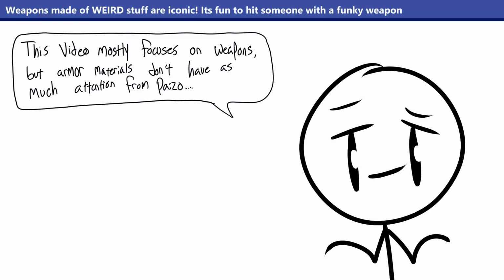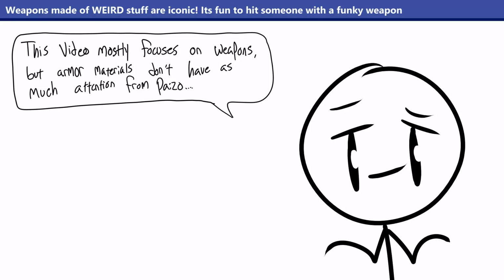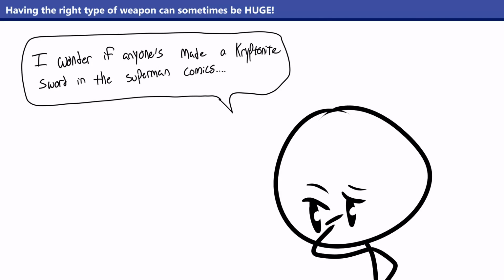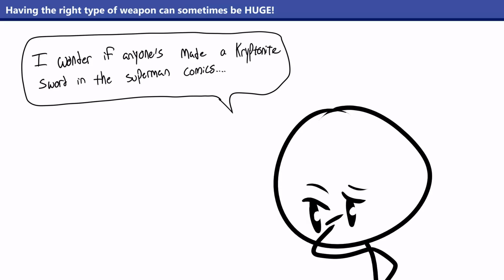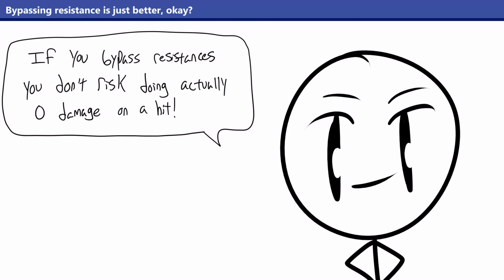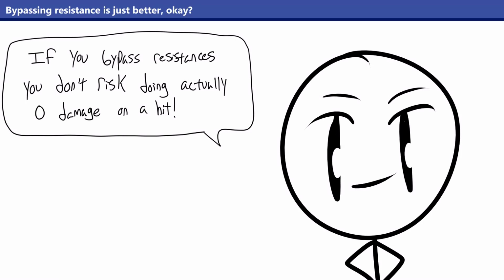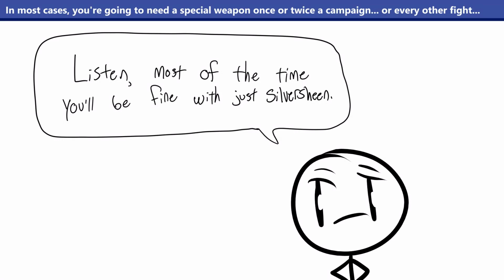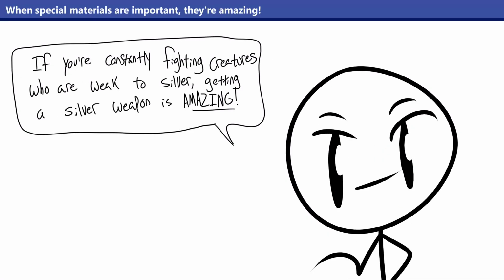The PROBLEMS with special materials in Pathfinder 2e!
Welcome back folks! Today we're talking about how Paizo handles making weapons and armor out of special materials. Ultimately, Pathfinder 2e doesn't do anything wild with special materials, which leaves them as a niche option for certain types of campaigns. This works well, but I think that there's plenty of room for more interesting options! Until I see you next, live a wonderful life.